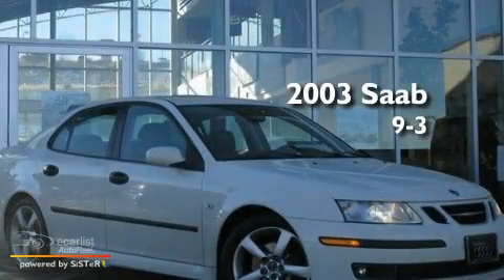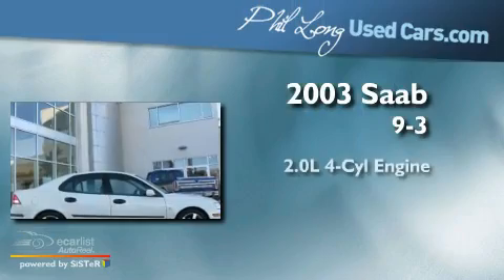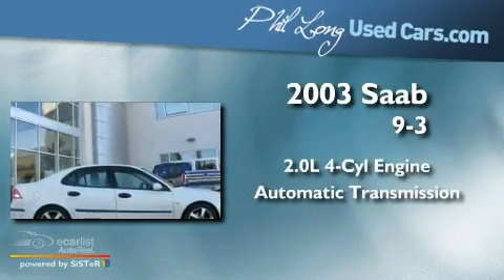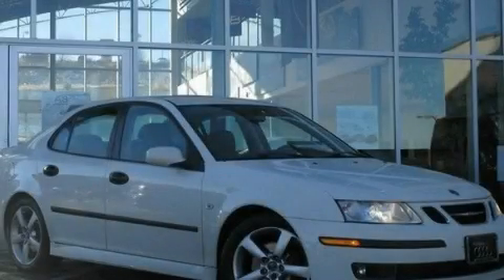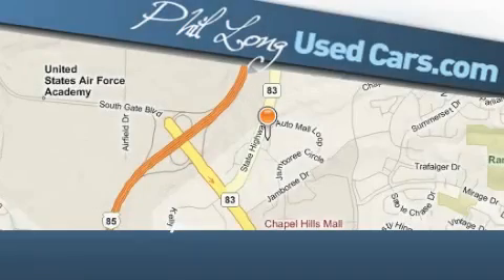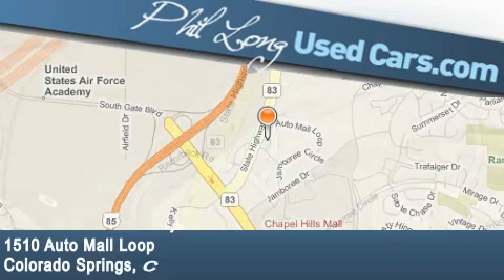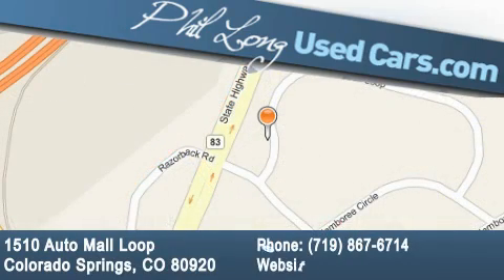2003 Saab 9-3 Colorado Springs CO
Year : 2003

 Make : Saab

 Model : 9-3

 Engine : 2.0L (121) DOHC MFI turbocharged 16-valve 4-cyl gas engine

 Trans . : Automatic

 Exterior : White

 Miles : 72,969

 Interior : Gray

 1510 Auto Mall Loop

 Preowned 2003 Saab 9-3 Colorado Springs CO